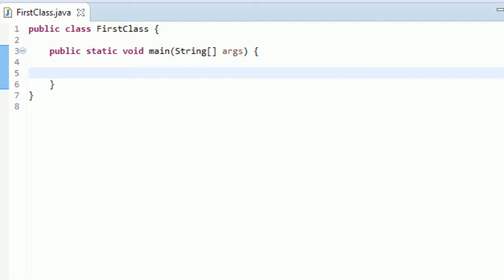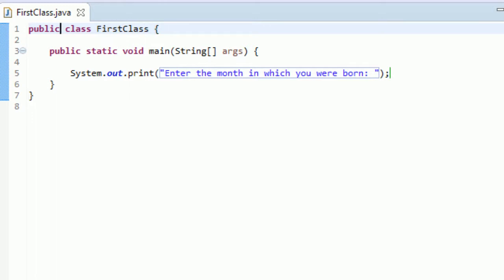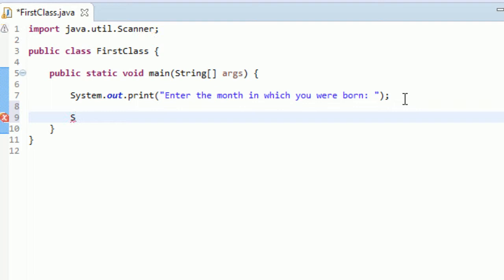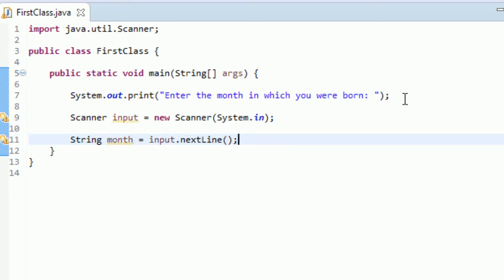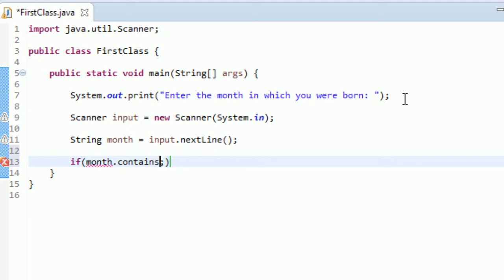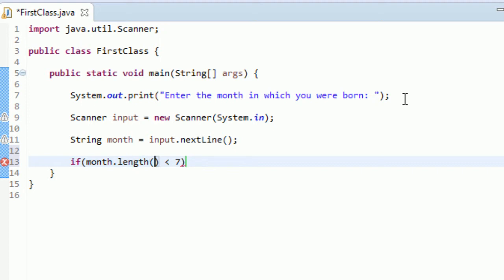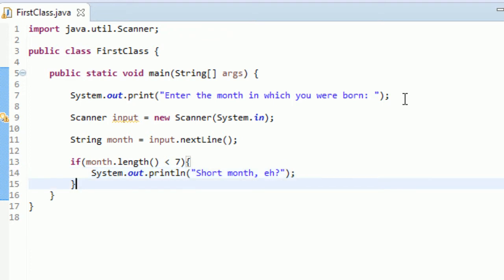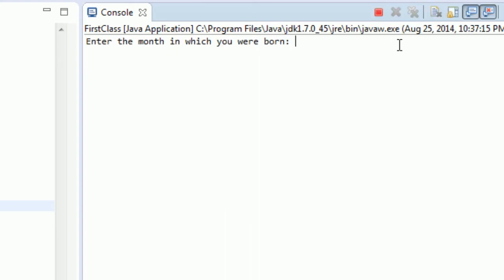Learn Java for Beginners - 23 - If Solution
Java if statement and input coding exercise solution

See my solution to the if statement and input coding challenge in Java.